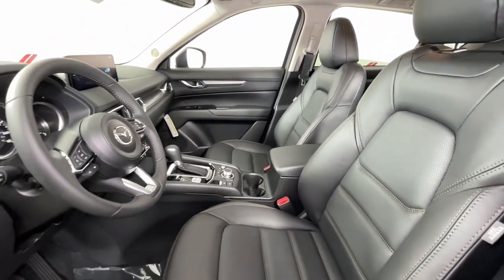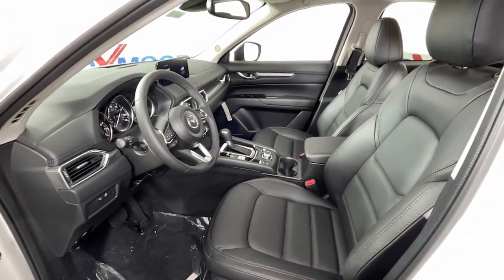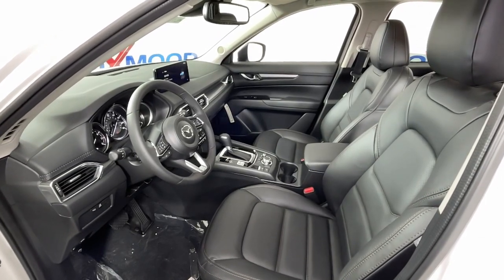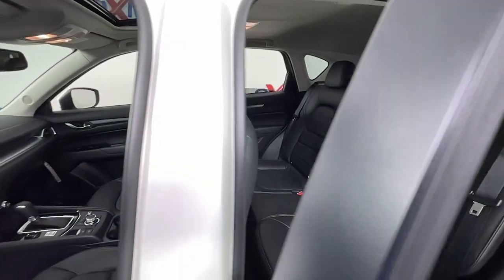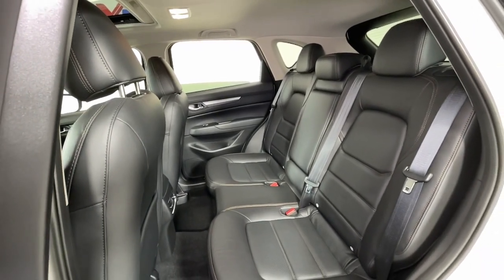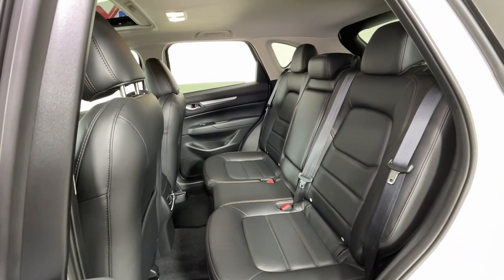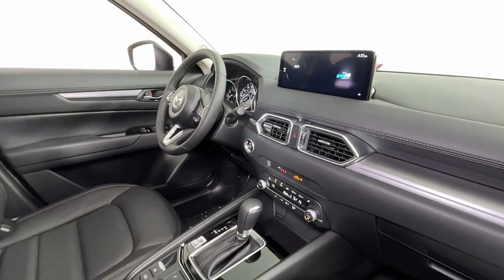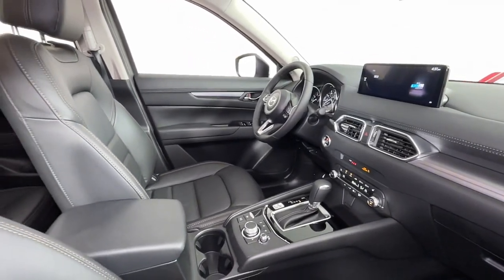2023 Mazda CX-5 at Oxmoor Mazda | Louisville & Lexington, KY M16570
Rhodium White Metallic New 2023 Mazda CX-5 2.5 S Preferred Package available at Oxmoor Mazda in Louisville, Kentucky. Servicing the Lexington, Elizabethtown, KY New Albany, IN Jeffersonville, IN area.
2023 Mazda CX-5 2.5 S Preferred Package - Stock#: M16570

Oxmoor Mazda
7913 Shelbyville Rd

2023 Mazda CX-5 Rhodium White Metallic CX-5 2.5 S Preferred Package, 4D Sport Utility, SKYACTIV 2.5L 4-Cylinder DOHC 16V, 6-Speed Automatic, AWD, Rhodium White Metallic, Black Leather, **ALLOY WHEELS**, **APPLE CARPLAY**, **BLIND-SPOT MONITOR**, **HEATED LEATHER FRONT SEATS**, **KEYLESS ENTRY**, **LANE DEPARTURE WARNING SYSTEM**, **LANE KEEPING ASSIST**, **POWER MOONROOF/SUNROOF**, **PUSH BUTTON START**, **RADAR CRUISE CONTROL**, **REAR BACKUP CAMERA**, RAIN-SENSING WINDSHIELD WIPERS. 24/30 City/Highway MPG